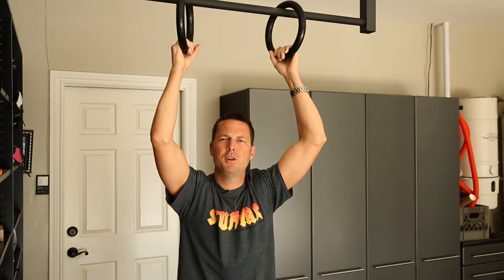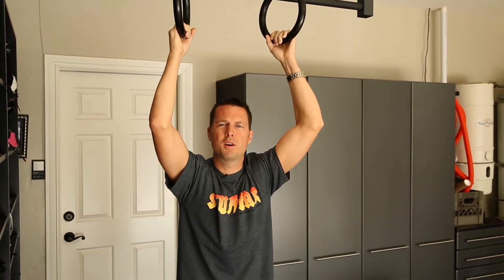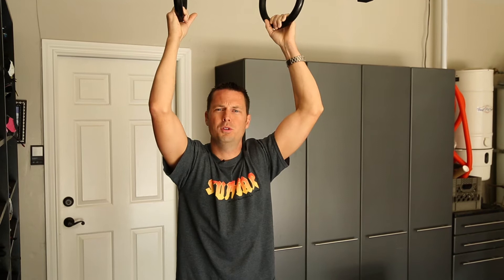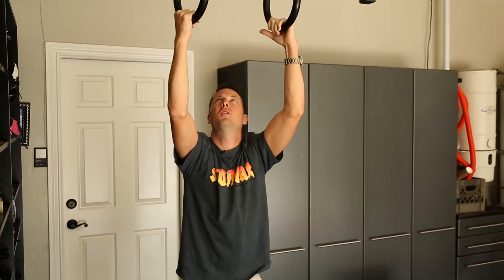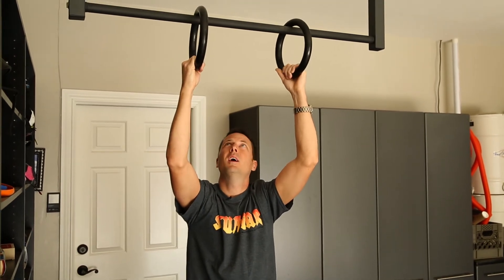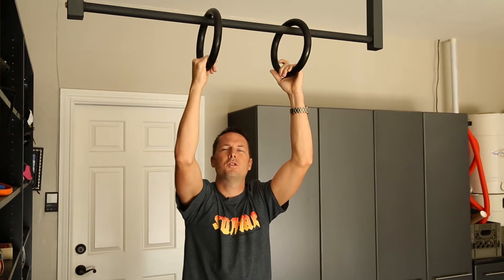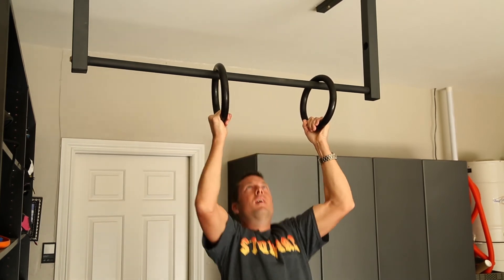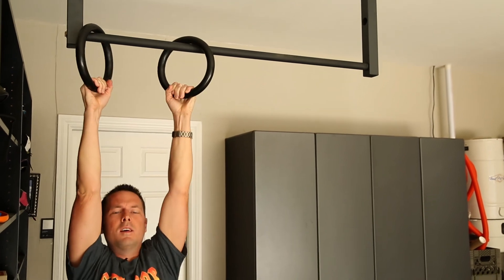Neutral grip pull up bar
Gymnastic rings are a great solution for neutral grip pull ups.